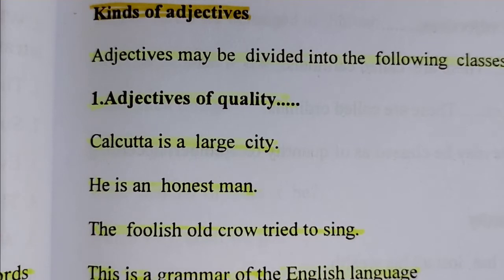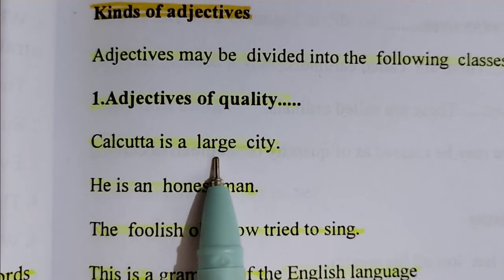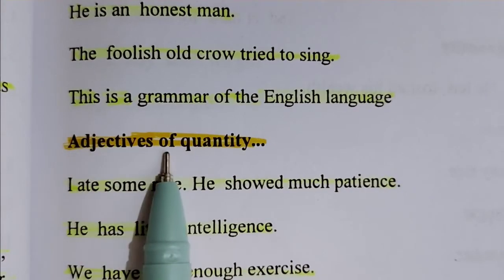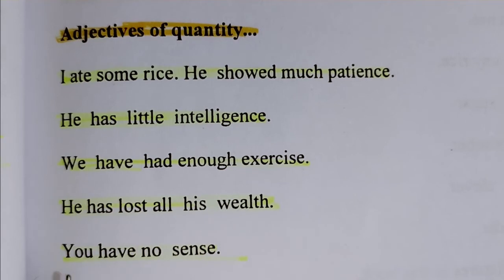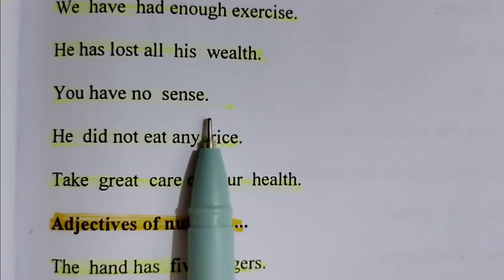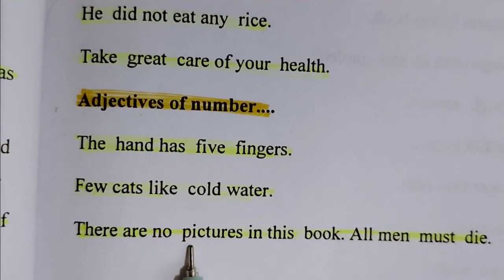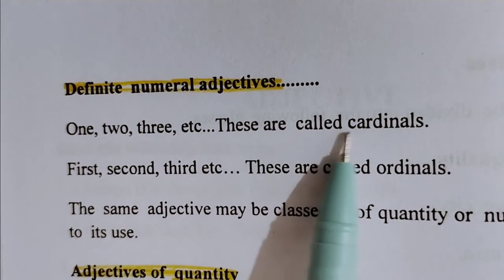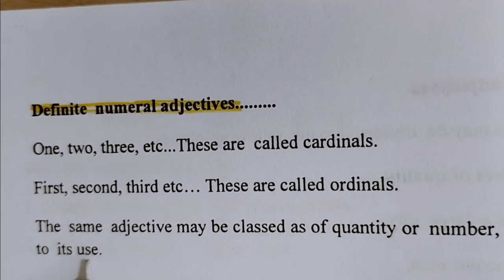PARTS OF SPEECH|| Kinds of Adjective|| Six types of Adjective|| English grammar||For Students